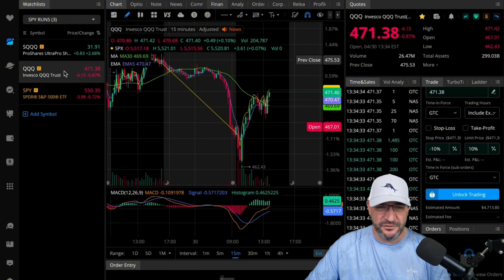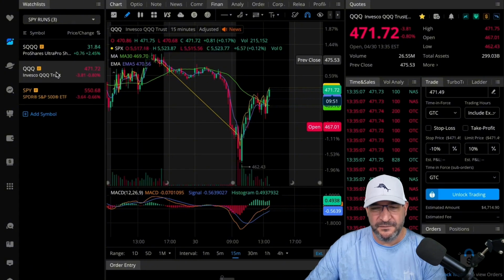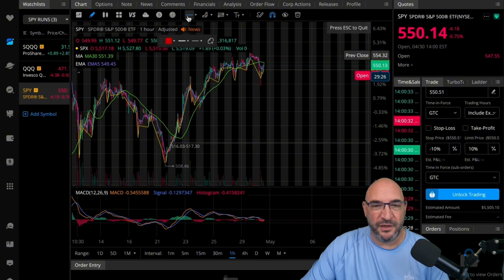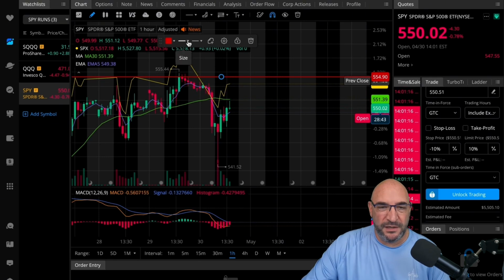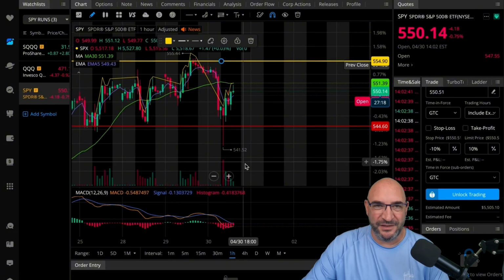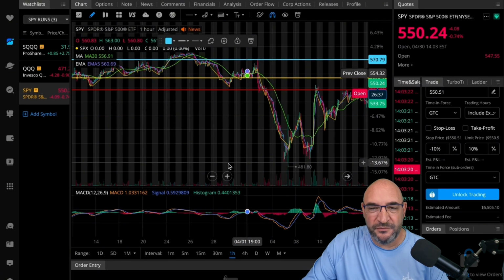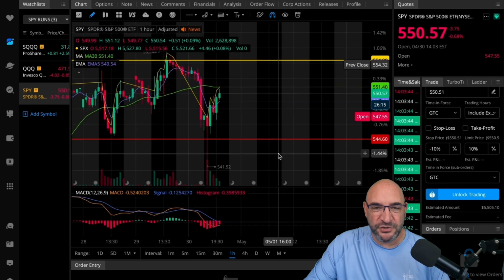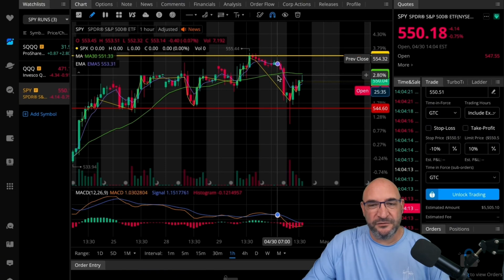S&P 500 CHEAT TO MAKE BIG MONEY!!!